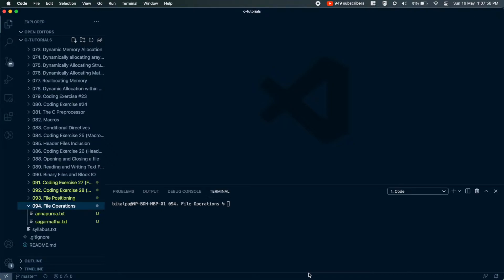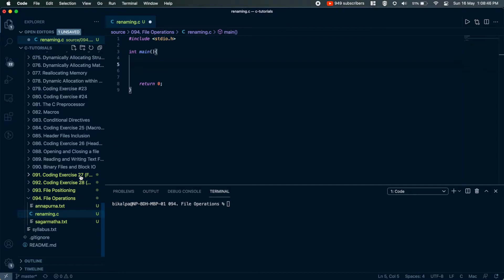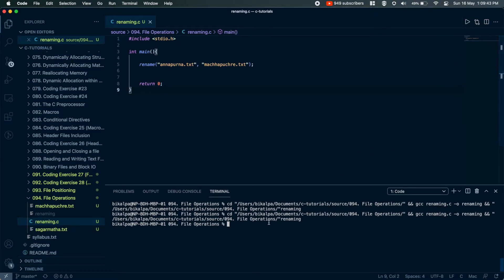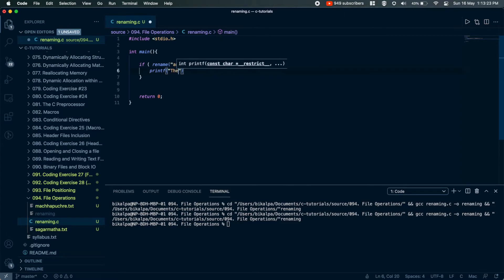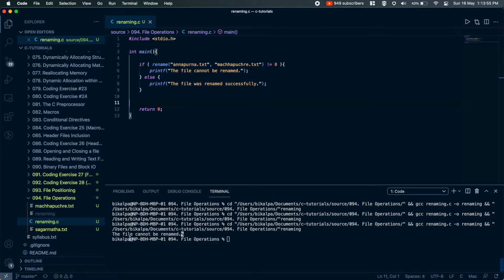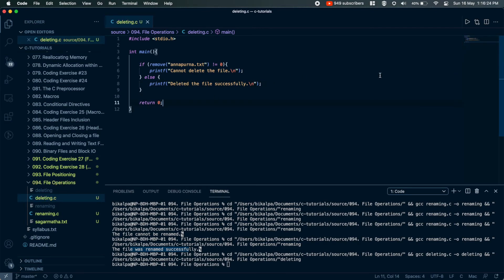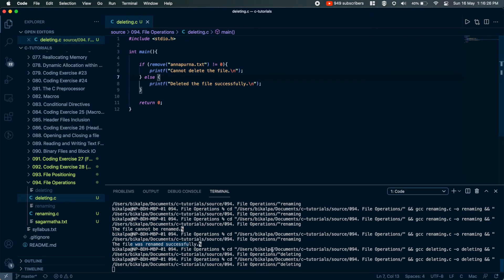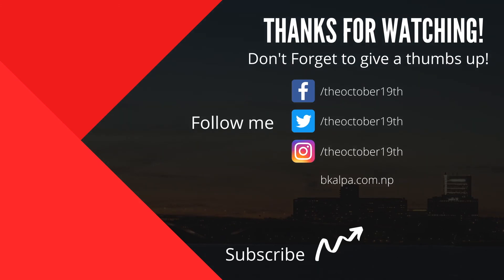File Operations (rename, remove) | C Programming Tutorial in Nepali #94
C Programming Tutorial in Nepali, Part 94: File Operations (rename and remove)

In this video, we will learn to use the functions rename and remove that are used to perform OS level operations on a file. With the use of rename function, we will rename a file and using remove, we will delete it from the disk. We will also learn how to handle errors that occur during renaming and deletion.